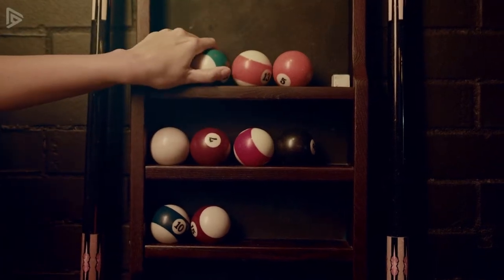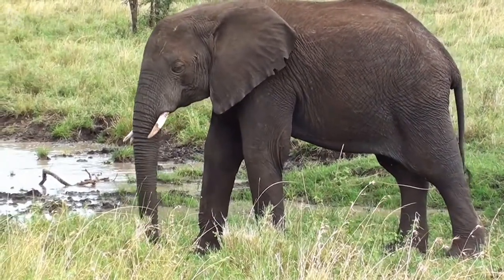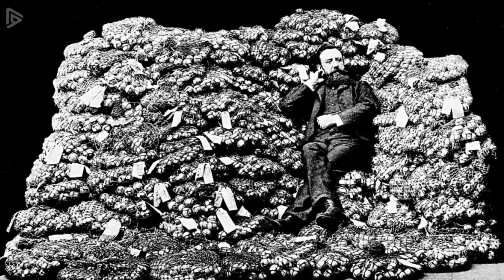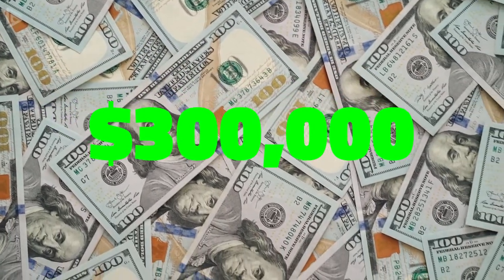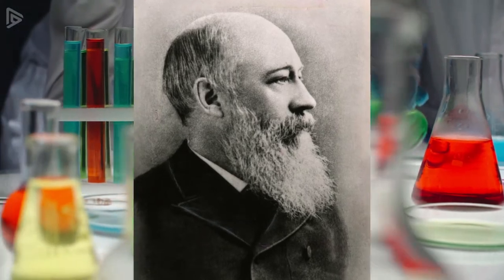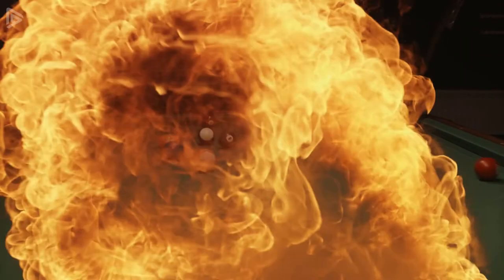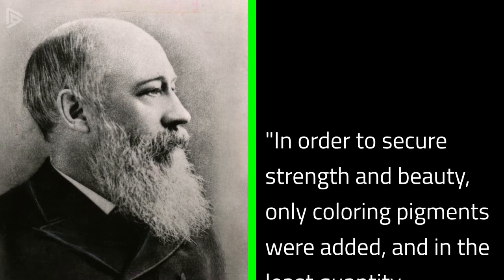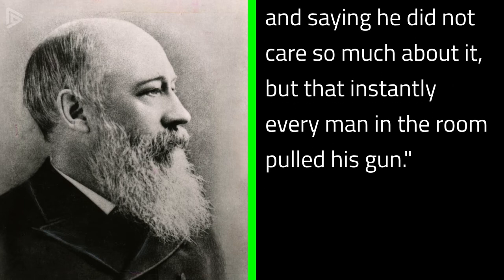150 years ago, pool balls used to explode!!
Resin wasn't always the material used to create pool balls, and 150 years ago, for a brief period of time they were created using a very unstable material. So unstable that it could explode on impact!!